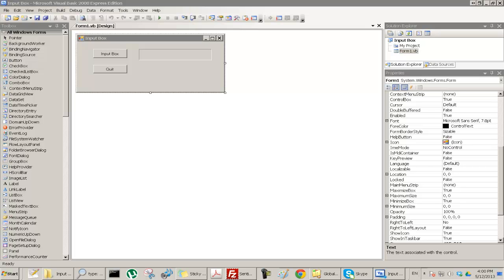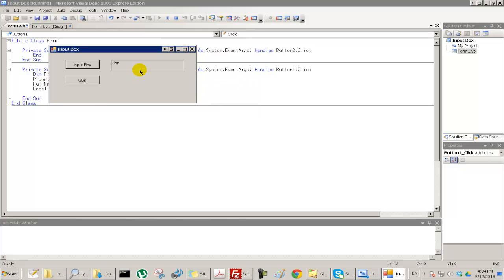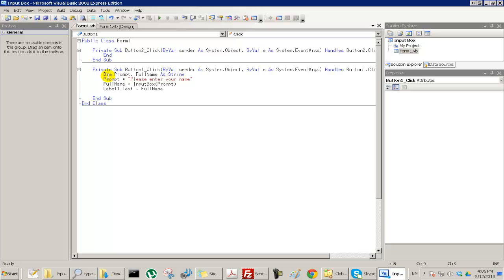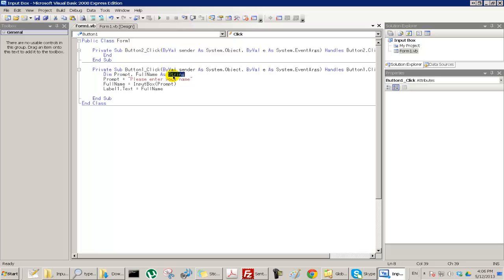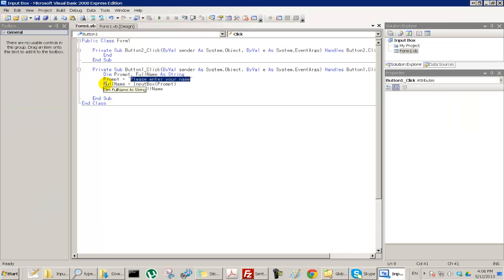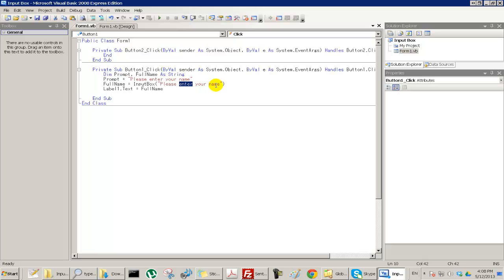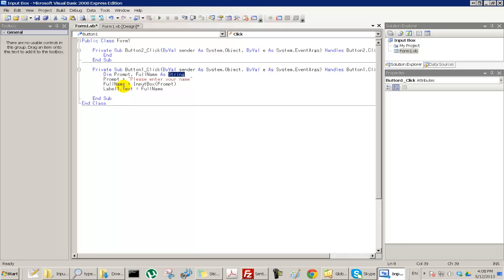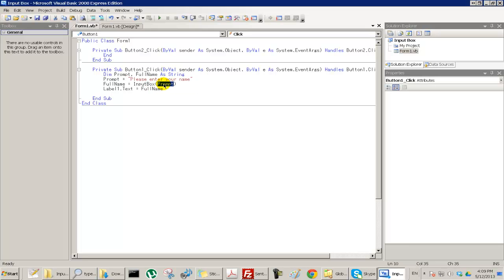Programming Week 5 Variables -Data types -Operators -Functions Part 2